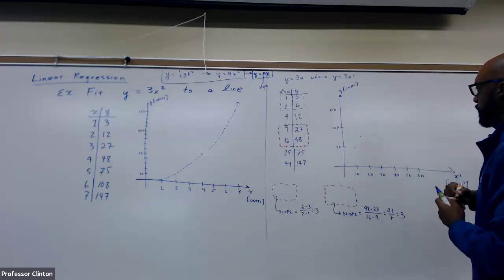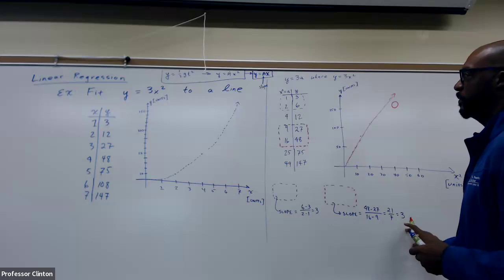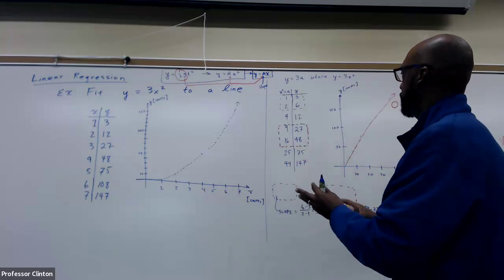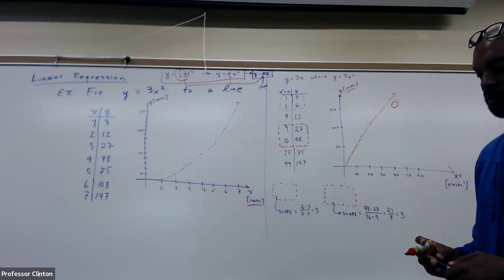Linear Regression GMT20240813 190339 Recording 1280x720